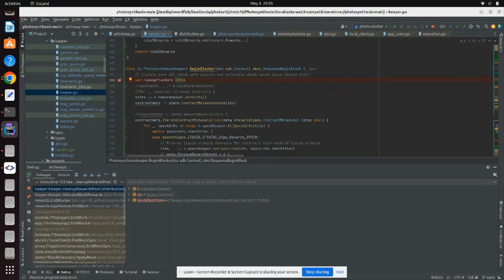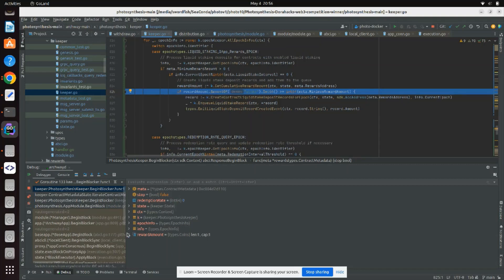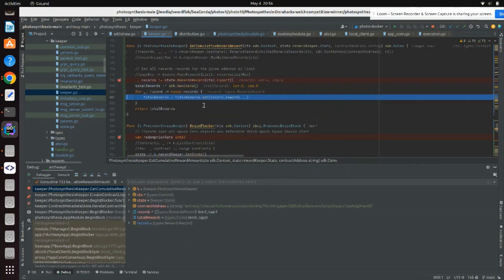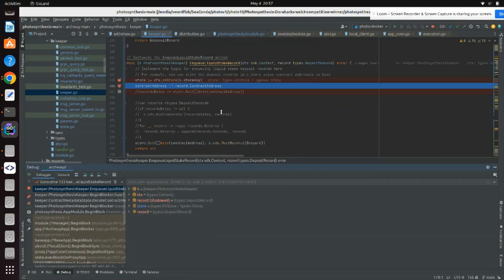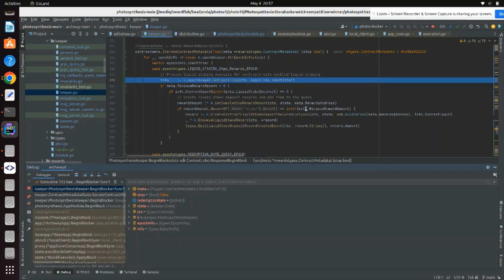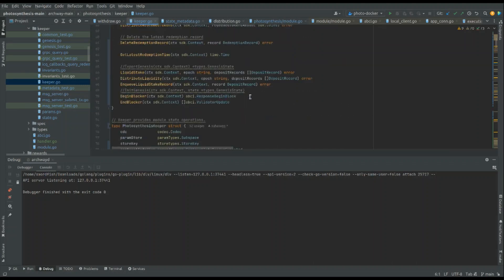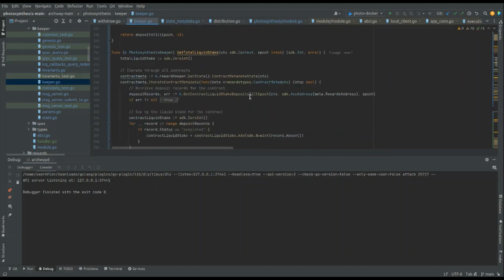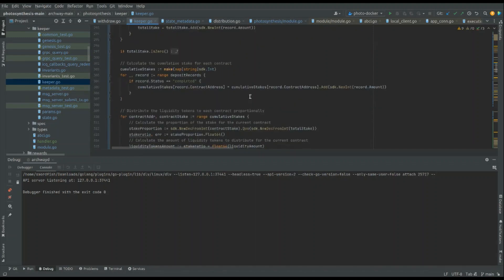Photosynthesis algorithm feature set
Photosynthesis Algorithm features demo -
1)liquid stake deposit record creation and enqueing
2)epoch timers in archway
3)automatic reward withdrawal binded with epoch